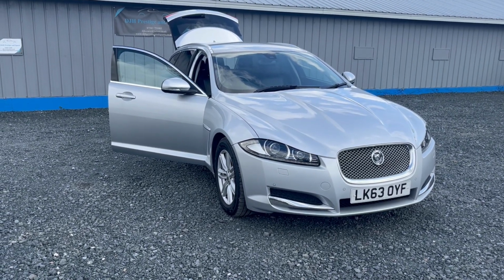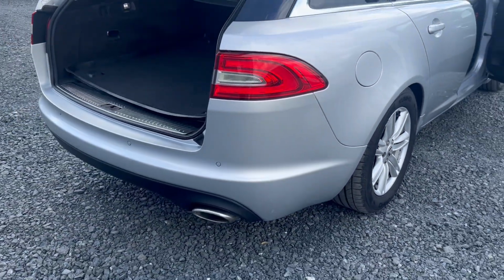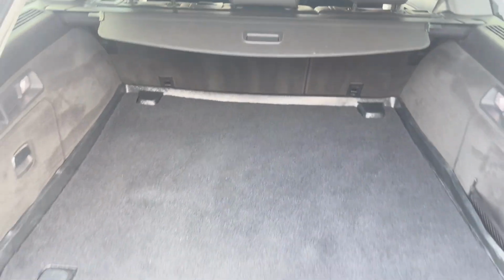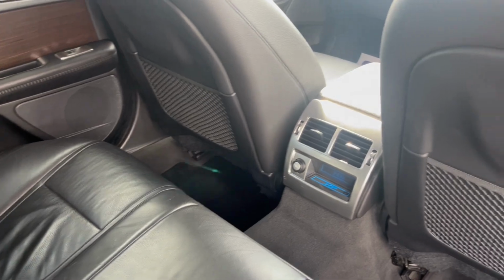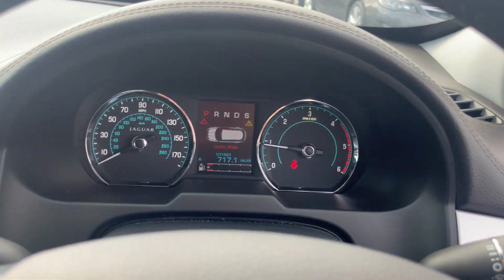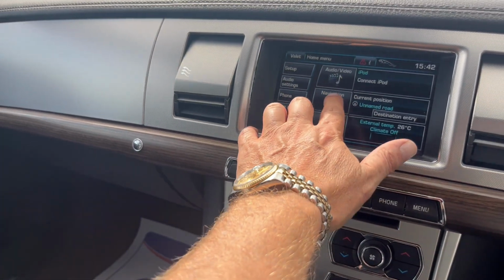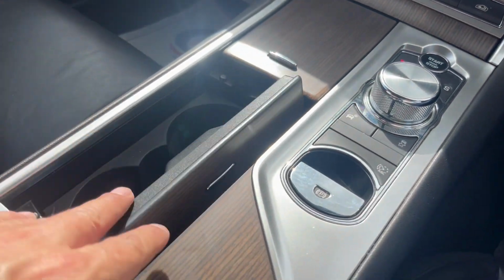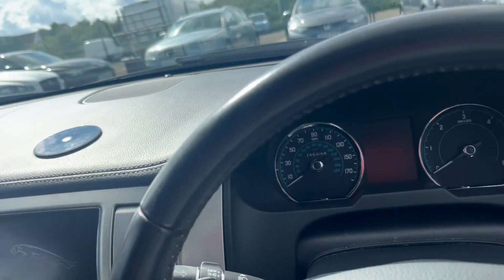Jaguar XF 2.2d Luxury Sportbrake Auto 5dr 2013 (63) 101,477 milesDiesel SAT NAV, CAMERA, LEATHER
for Pictures and PriceALL WEATHER INDOOR SHOWROOM VIEWING, Drive Away Today. ONE Previous Owner with Full Service History and CAMBELT Replaced. Factory SATELLITE Navigation, Full LEATHER Seats, Reverse CAMERA, BLUETOOTH Connectivity, CLIMATE Control AIR Conditioning, CRUISE Control, Front amd Rear Park Distance Control, Remote Central Locking, Electric Windows, Electric Mirrors, Full Service History including CAMBELT Change, MOT 08/2025, FULL HPI CLEAR CERTIFICATE, Any inspection welcome, CAN BE VIEWED INSIDE so can be fully inspected in any weather. Open 7 days. We offer full dealer facilities including Finance, Part Exchange and Extended Warranty. Please call for viewing 9am to 6pm (we may be able to accommodate other times) Located in Sutton Coldfield Near Birmingham, Easy to Find. We work on Very HIGH & FAST turnover, so our cars are PRICED LOW, DEBIT, CREDIT CARDS ACCEPTED, READY TO DRIVE AWAY TODAY. Try us first. APR From 11.9% Subject to underwriting. We do work with most third party finance company’s and are fully approved with ZUTO, CAR FINANCE 24/7, FIRST RESPONSE, QUICK CAR FINANCE ETC….Post Code B76 9QN. Please call to check this vehicle is still available and to arrange a viewing.